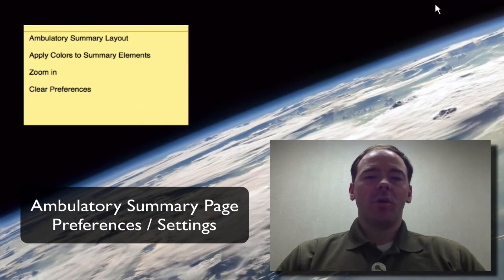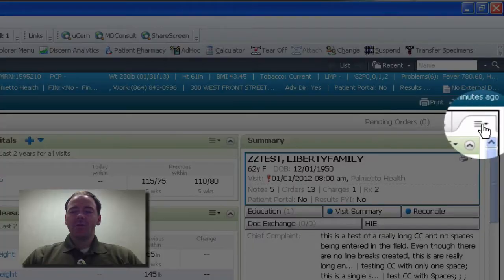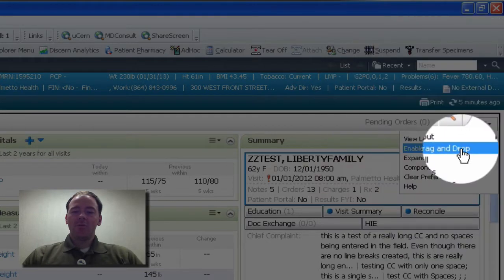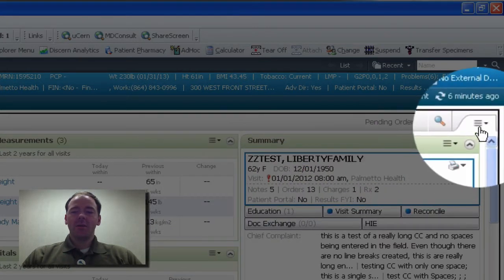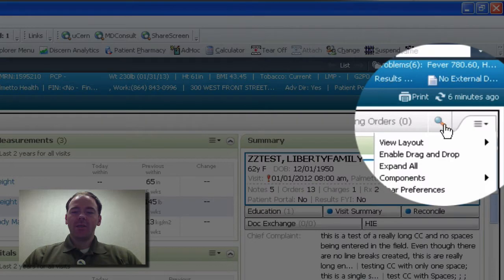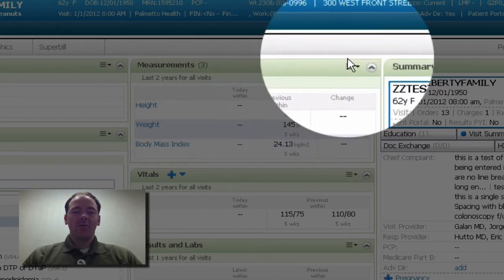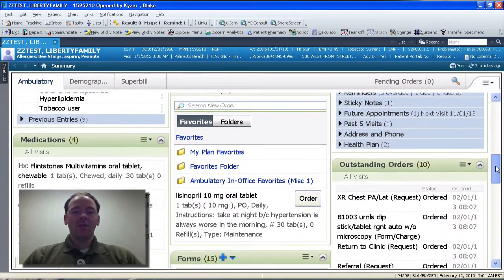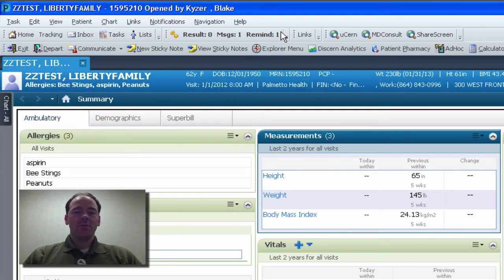PowerWorks Pointers-Ambulatory Summary Preferences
A brief video outlining how to make preferences to the ambulatory summary in Powerworks